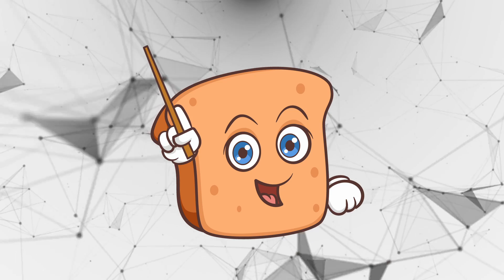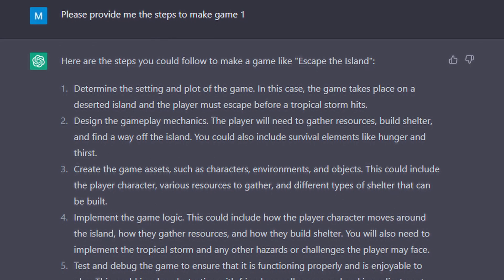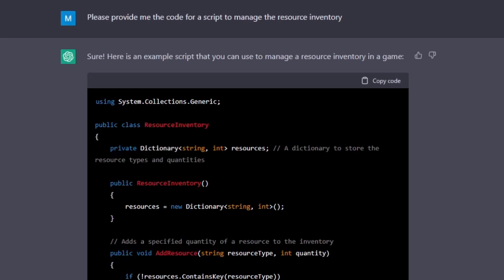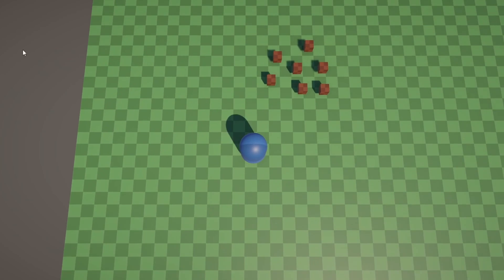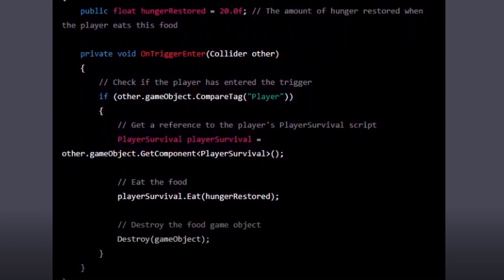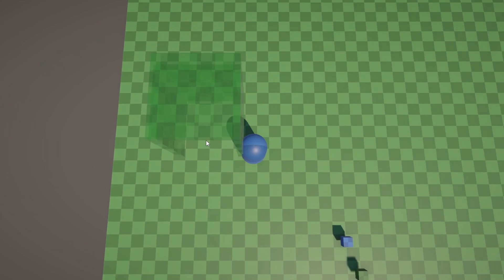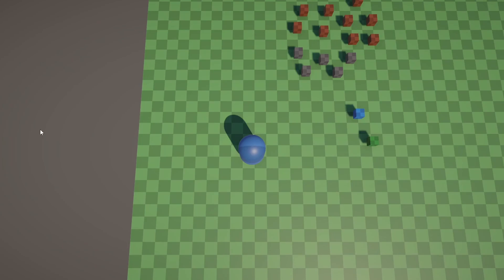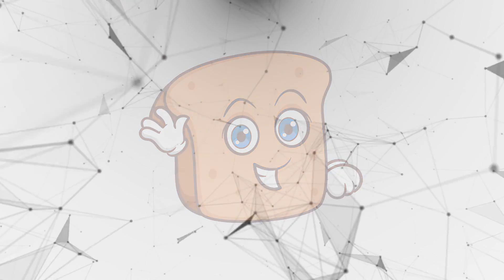This AMAZING AI Made A Game in Unity in 30 minutes!? - Chat GPT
Please wishlist my steam game here and i will love you for as long as chatGPT runs

I made an Amazing Artificial Intelligence (AI) called GPT-3 (Chat GPT) make a survival game in Unity in just 30 minutes. I am using the GPT-3 test chatbot found
It is truly incredible what it is capable of, and even just the way you can communicate with it! It is terrifying and super cool at the same time. Try it yourself.

Feedback is much appreciated! And please do let me know if you enjoyed! :-)

0:00 Intro
0:05 Thumbnail
0:09 AI recently and my task
0:23 My Rules
0:45 Okay :-(
0:54 Getting started
1:38 Scripting
7:14 Conclusion
8:38 Outro